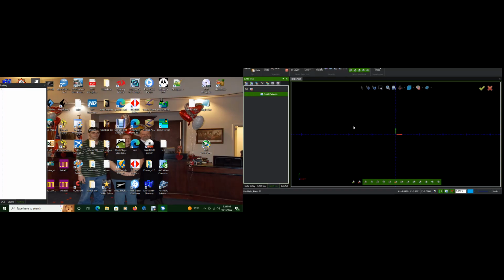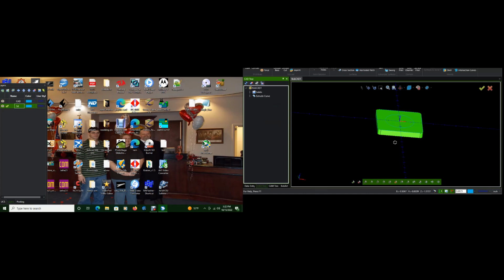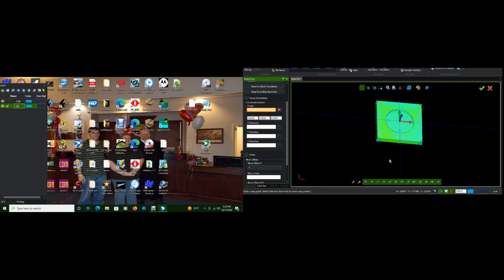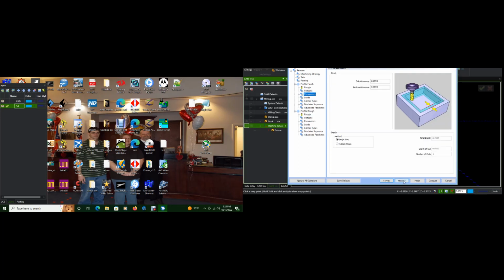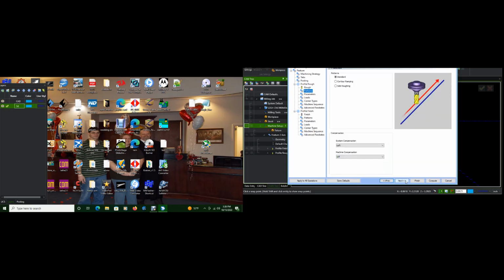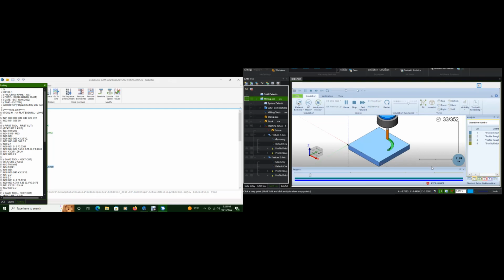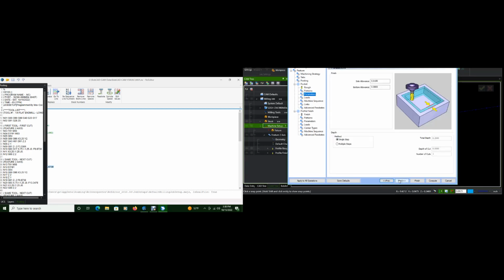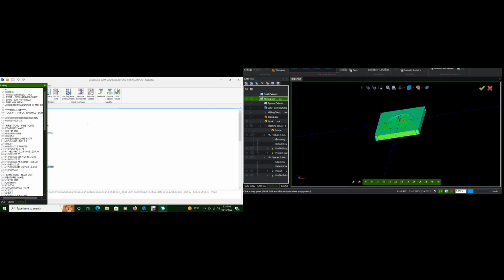Bobcad Cam v34 making a coster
in this video ill show you how to make a costerin bobcad v34 big thanks to al at bobcad !